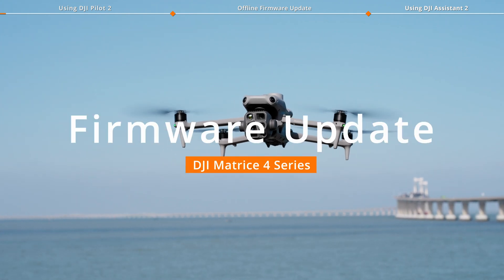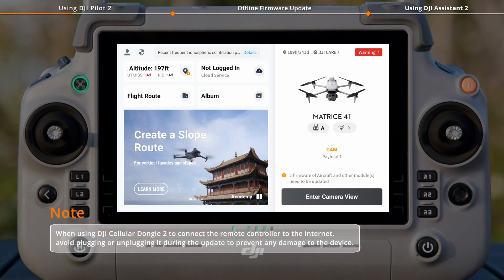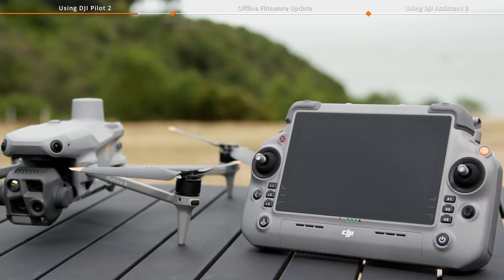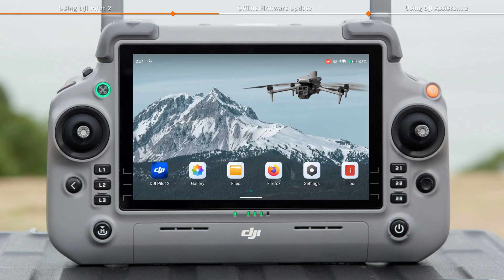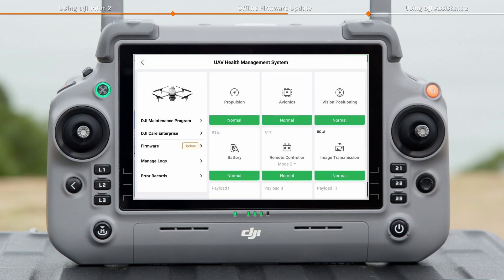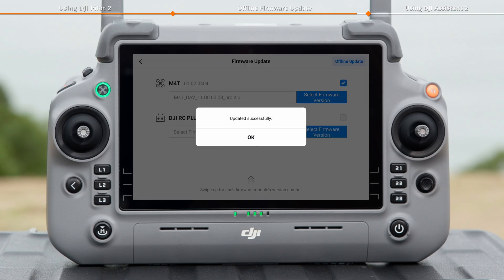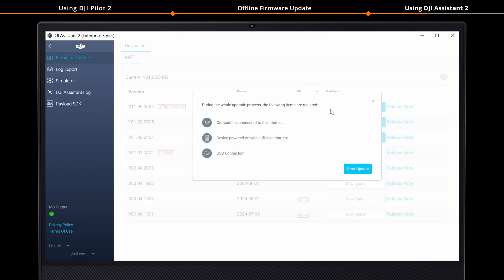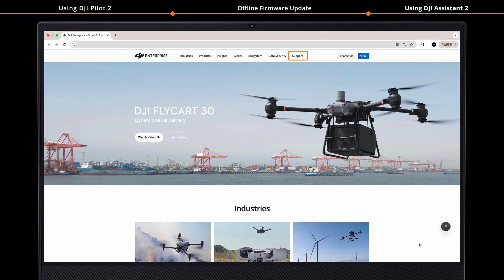DJI Matrice 4 Series | Firmware Update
Welcome to our tutorial video for DJI Matrice 4 Series where we will show you three methods for updating the firmware of the aircraft and remote controller!